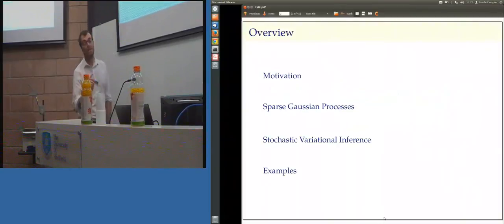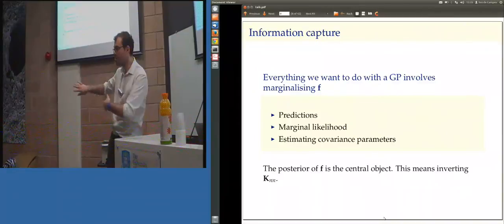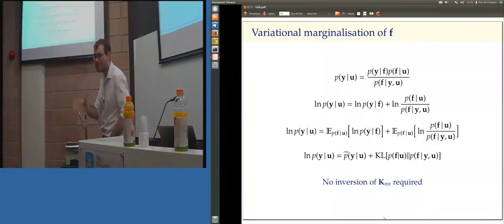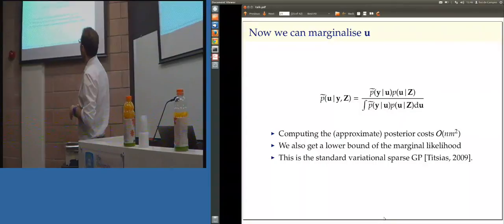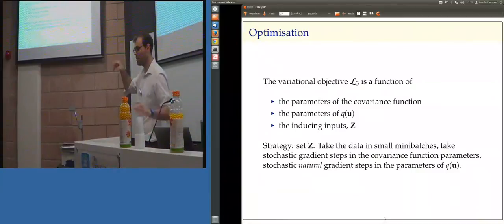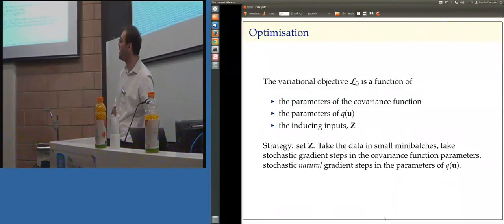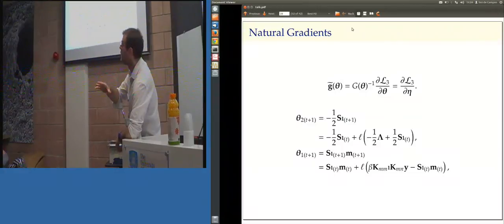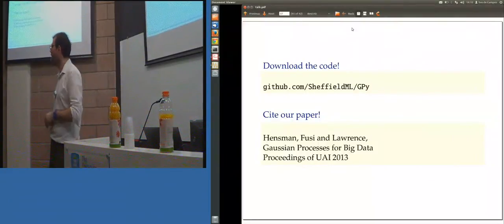James Hensman: Gaussian Processes for Big Data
From the 2014 Workshop on Spatiotemporal Modelling with Gaussian Processes. Full details of the workshop are available